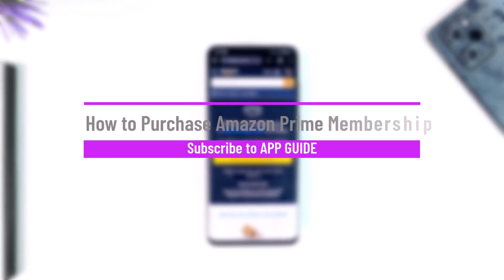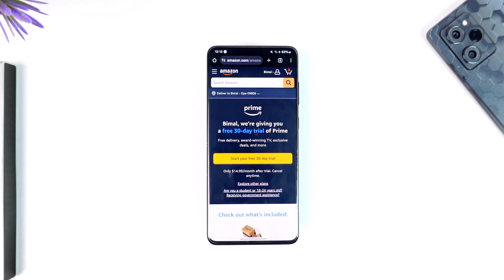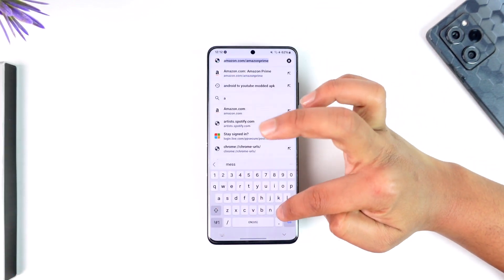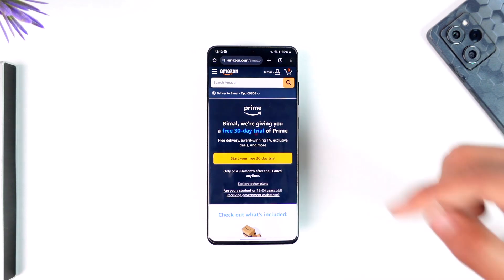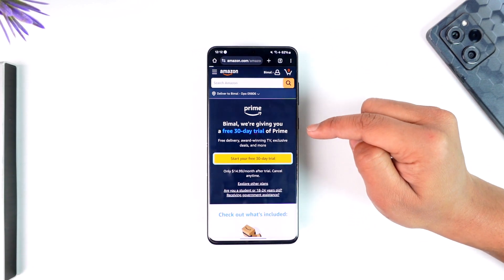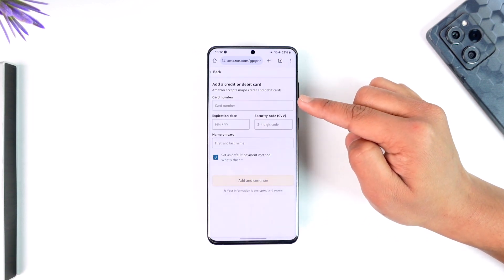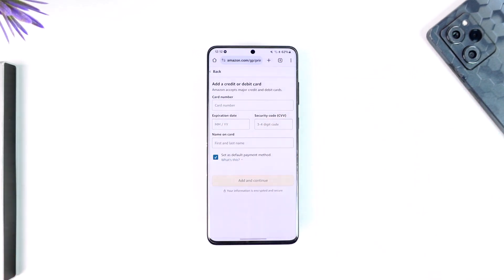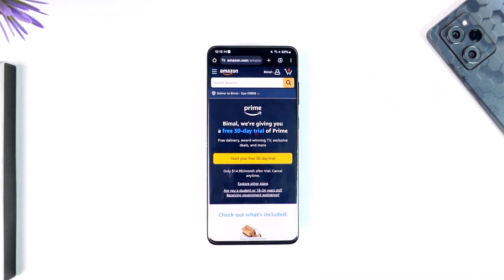How to Purchase Amazon Prime Membership !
This video guides you through an easy step-by-step process to purchase an Amazon Prime membership. So make sure to watch this video till the end.

~ Chapters:
0:00 Introduction
0:11 Purchase Amazon Prime Membership
1:00 Conclusion